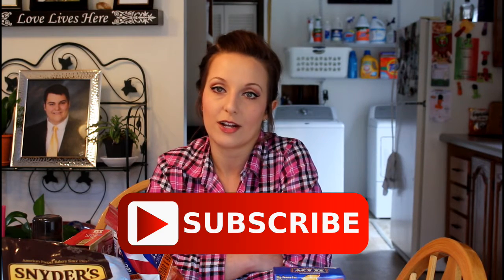DOLLAR TREE HAUL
Shout out to AMY C for requesting this video! :) If you all want to leave requests i will give you a shout out! Thankyou you for watching! LOVEYOU! XOXO

Xo Bran Xo